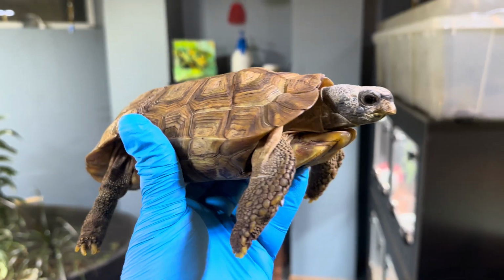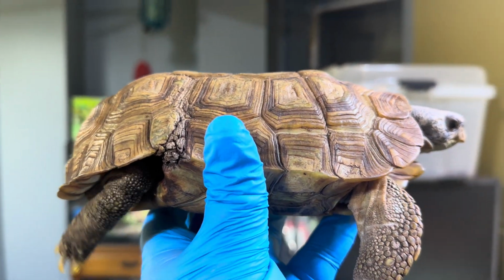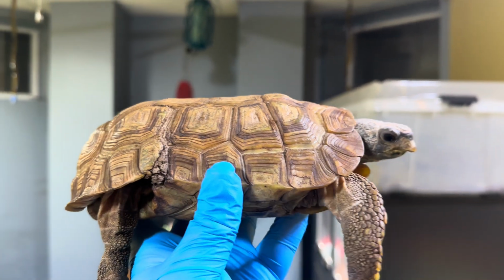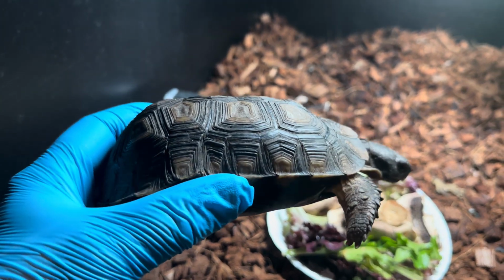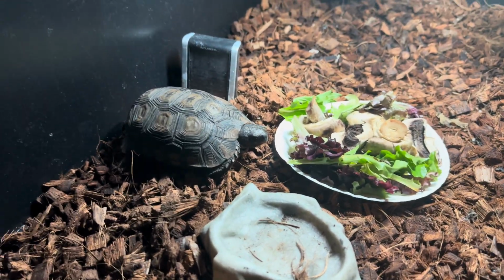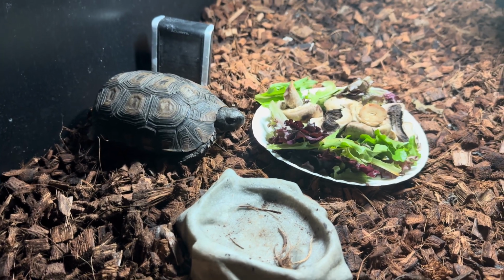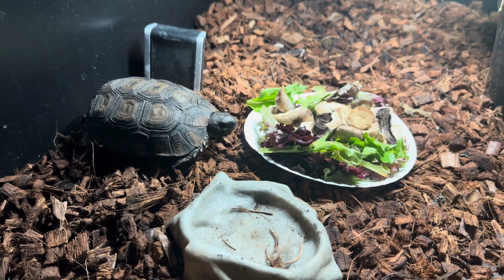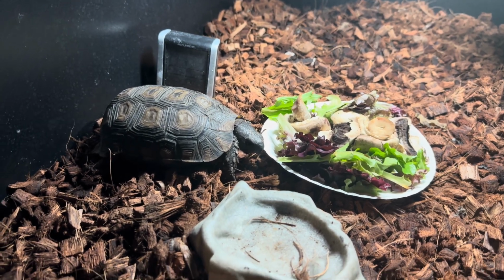How to Buy Hingeback Tortoises in 2024!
If you want to buy a hingeback tortoise in 2024, you have many options to purchase a beautiful, healthy, captive bred baby tortoise. As a new tortoise owner, please avoid purchasing animals that have been imported. Captive bred Hingebacks will help us all enjoy this amazing group of animals.

Thank you SO MUCH for joining me on this adventure as I care for my wonderful group of tortoises and Turtles.
I also do a live show every Thursday night at 8 p.m. eastern.